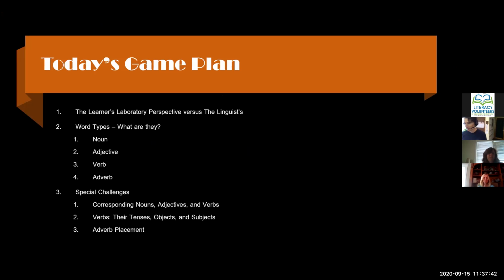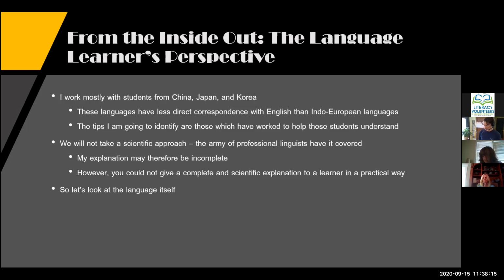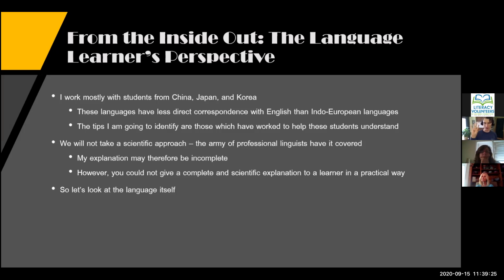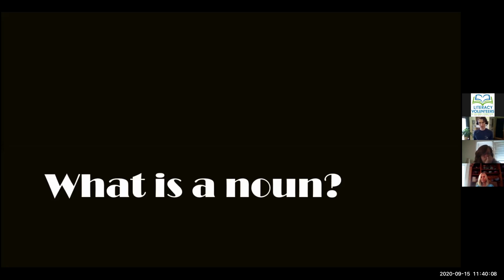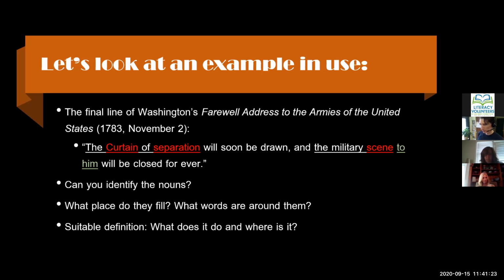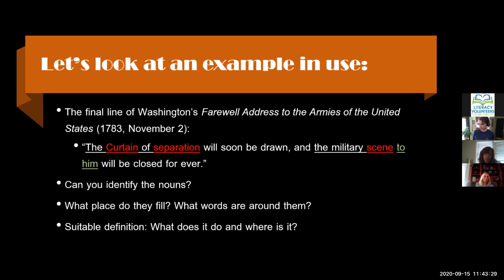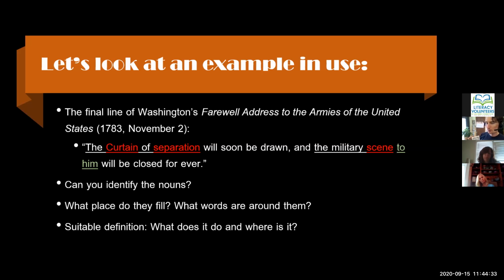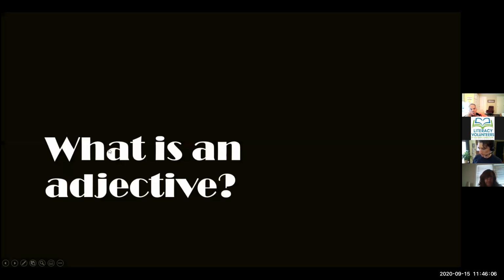Features of English